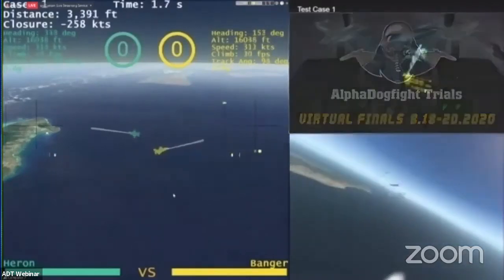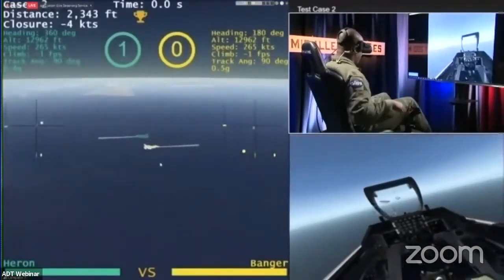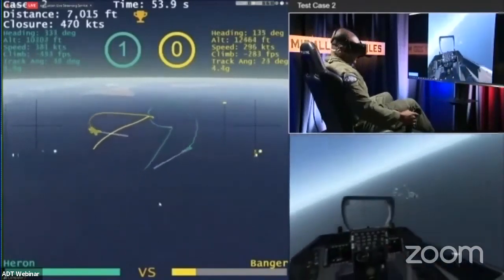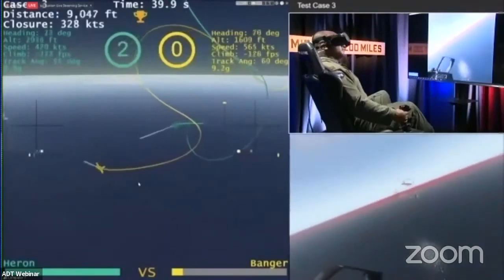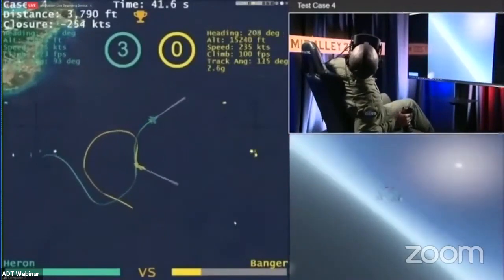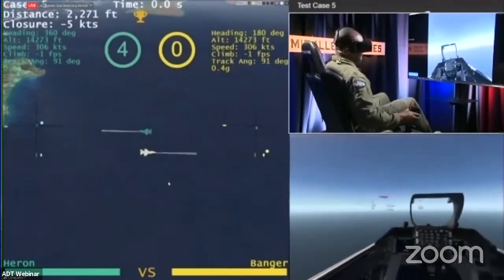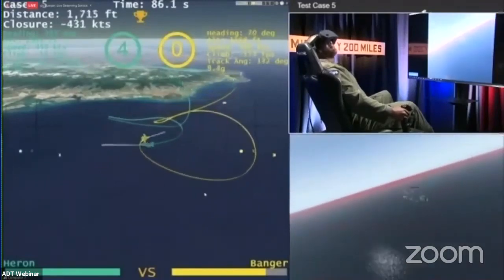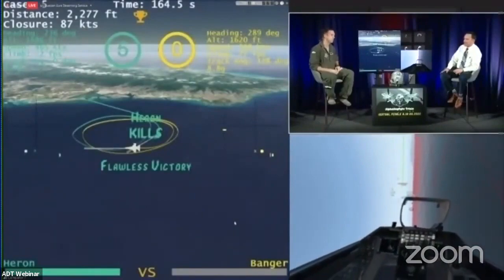Віртуальний повітряний бій «AlphaDogfight Trials» [Серпень 2020]